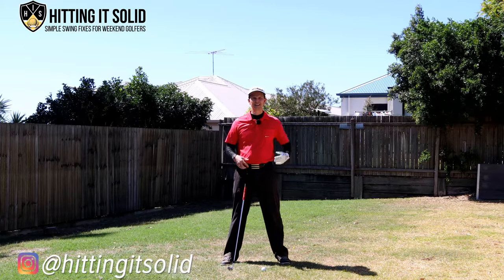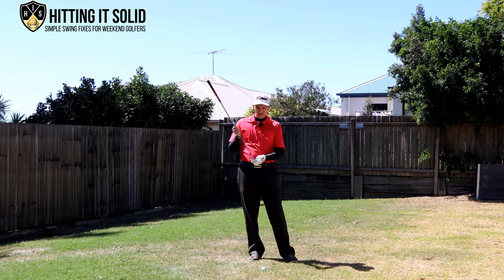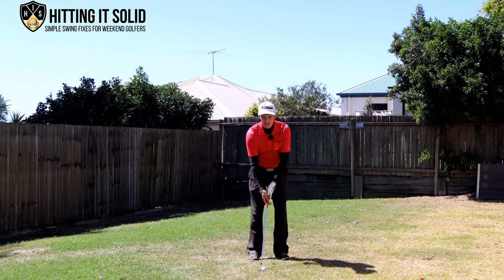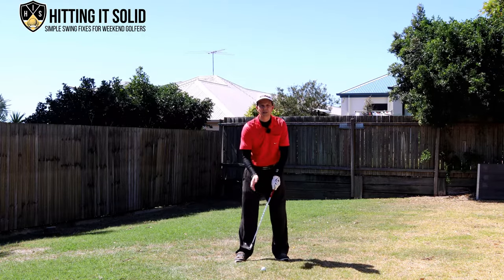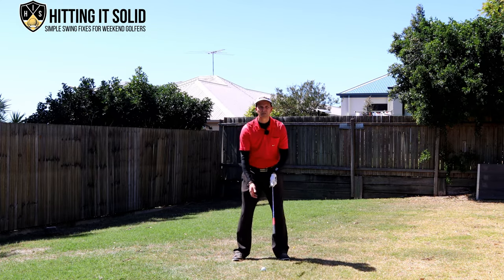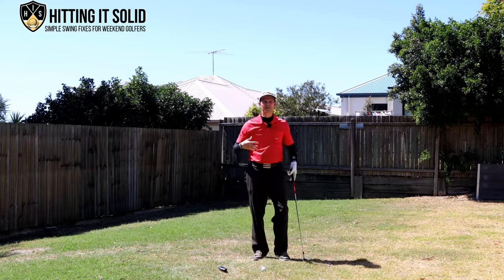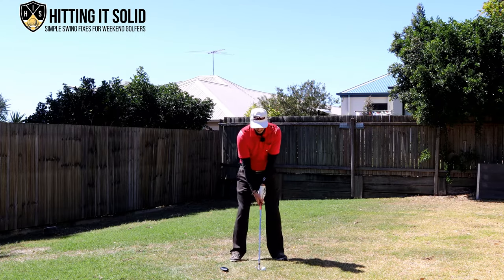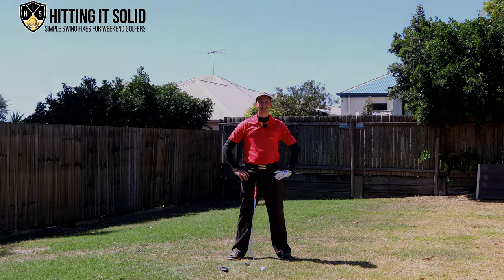3 Must Do's To Hit Solid Iron Shots ➜ Copy These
3 Must Do's To Hit Solid Iron Shots ➜ Copy These
My #1 Golf Drill To Start Shooting Lower Golf Scores Today

In this video I show you the 3 things you must do in the golf swing to hit solid golf iron shots that travel longer and straighter towards your targets.

These simple moves are perfect for golfers of all levels and are keys to hitting great iron shots just like the pros. It doesn't matter what your handicap is, these key moves improve ball-striking and lead to lower golf scores.

Work on these 3 key moves at home and take them to the golf course and start striking your golf iron shots better.

Enjoy the feeling of compressing the golf ball with forward shaft lean resulting in lower golf scores next time you play.